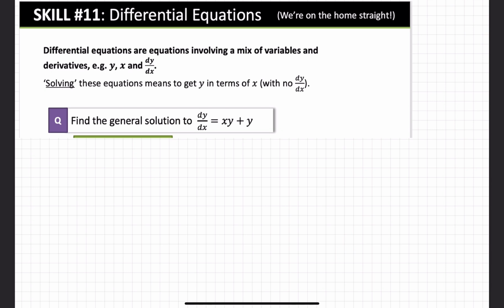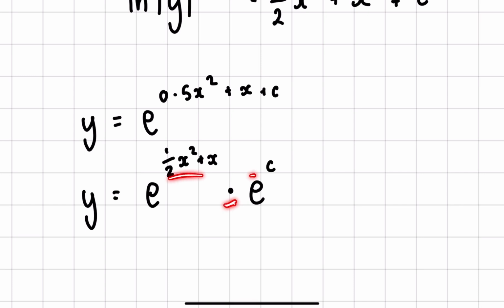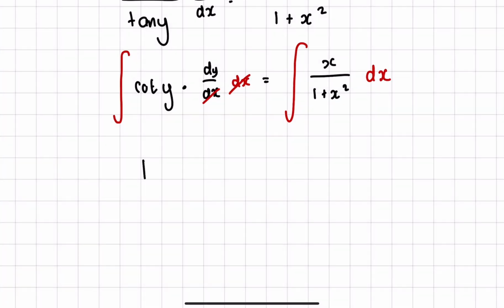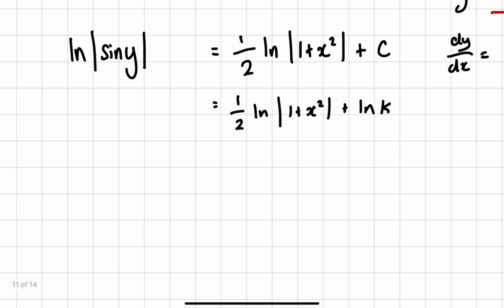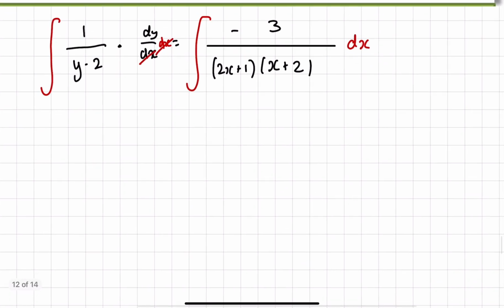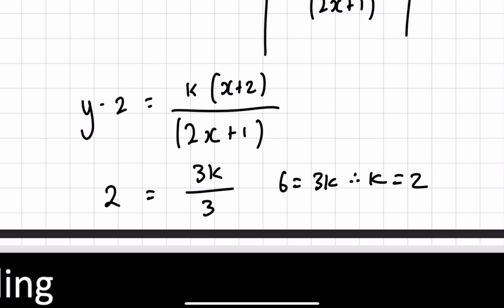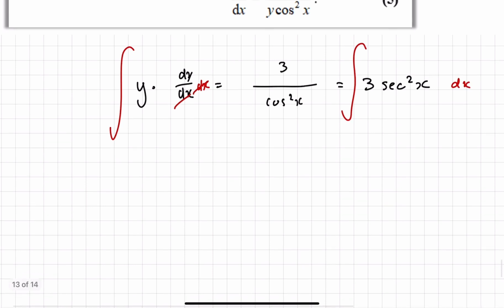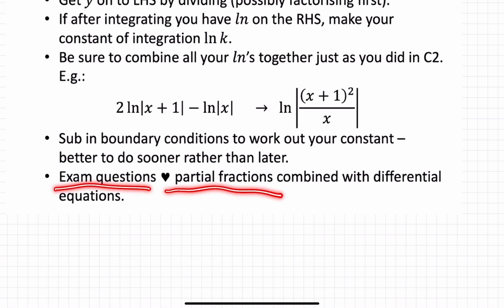11.10 - Solving Differential Equations | Edexcel A Level Maths